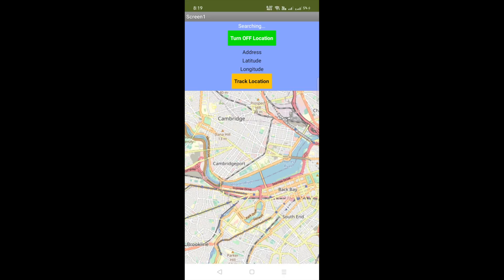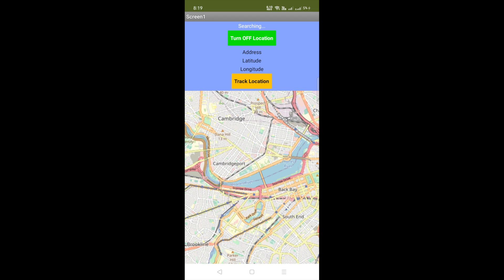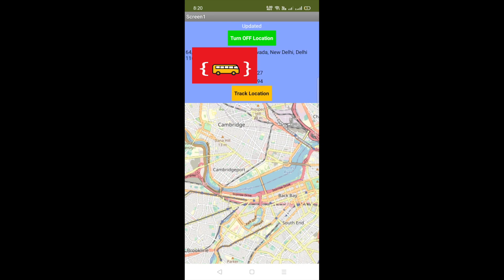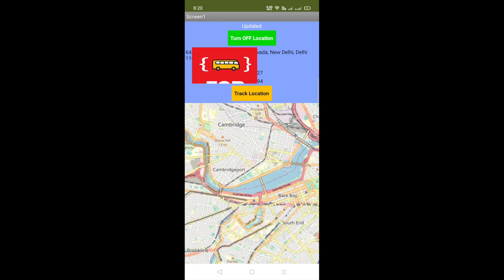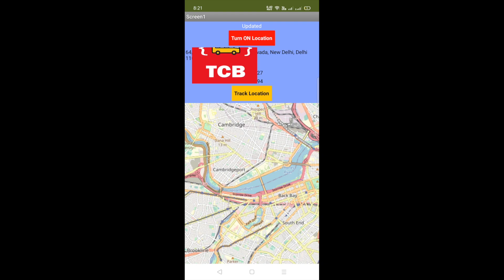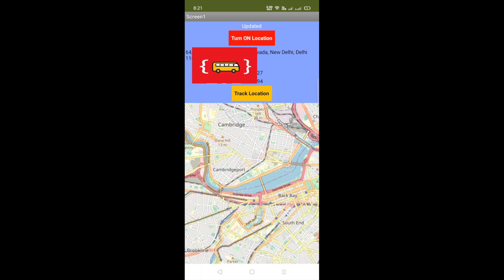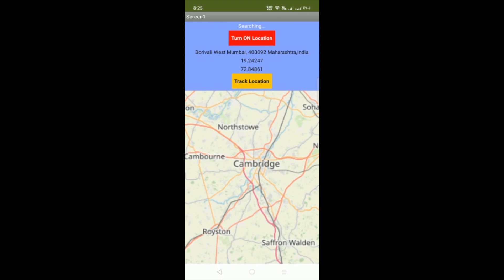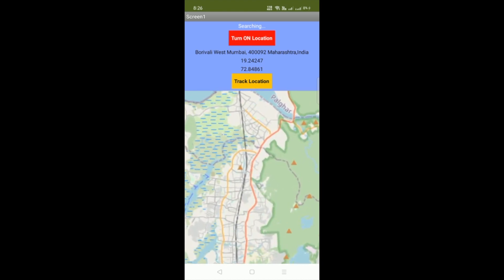Create a gps location tracker app in android | MIT App Inventor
Create App To Track Your Friend's Location using MIT App Inventor

In this video, we will see the demo of the location tracking app. using this app you can track your friend's location. In this app we will use firebase to get the current location of our app user then we will save that location to the database and then we will get the database value in our app to track their location. We have to turn off our location to see our friend's location.